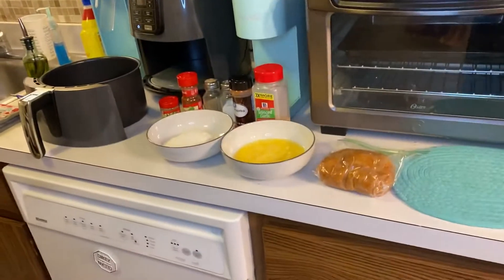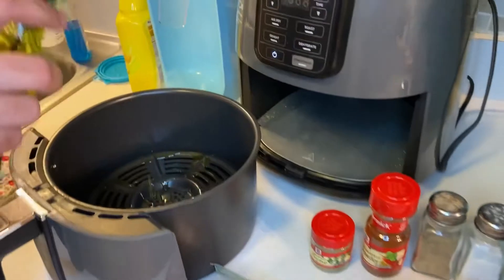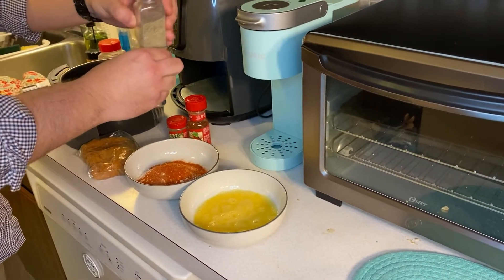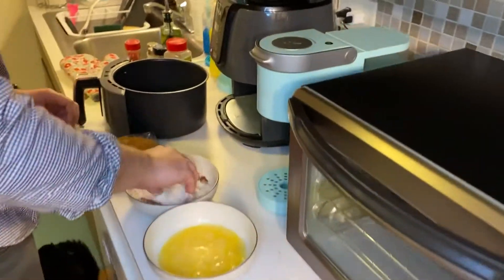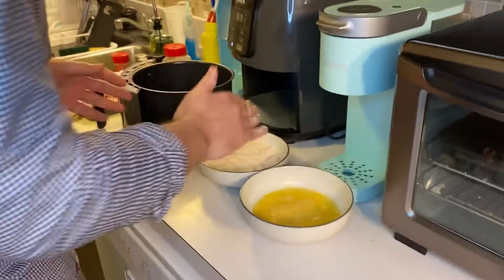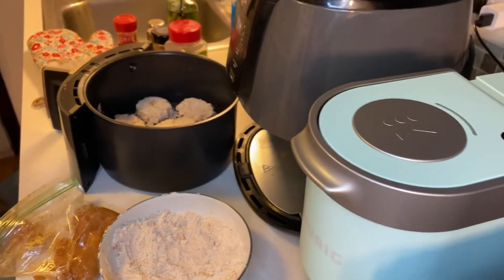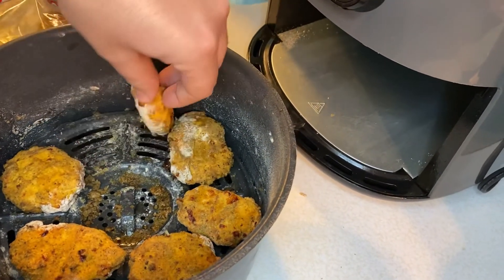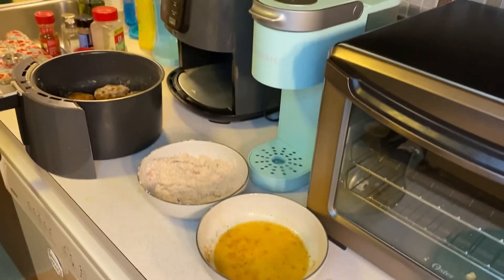Air Fried Chicken Nugget Recipe!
Hey y’all, another quick filmed one for ya. Gotta love chicken nuggets! If you didn’t catch it in the video, I goofed by not reapplying oil to the air fryer, the thumbnail shows the chicken nuggets at PEAK potential! Otherwise mix it up and make it your own!